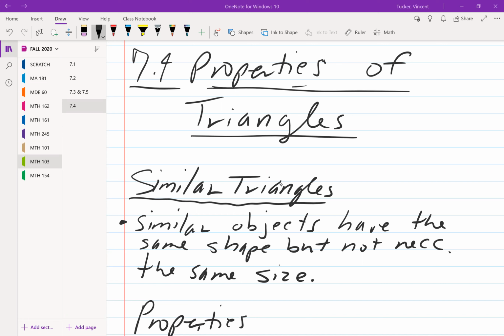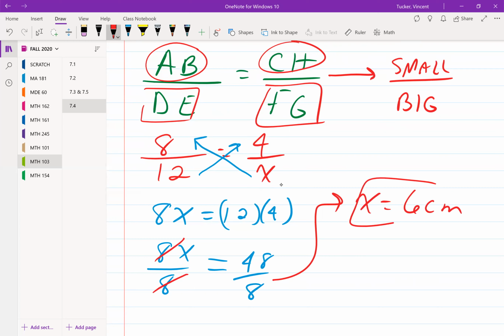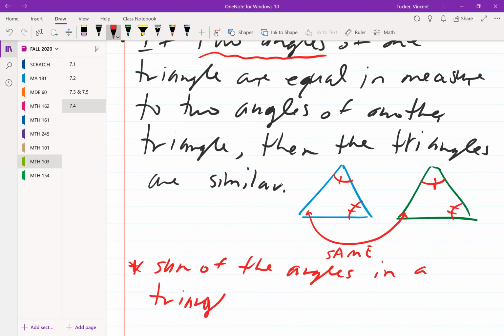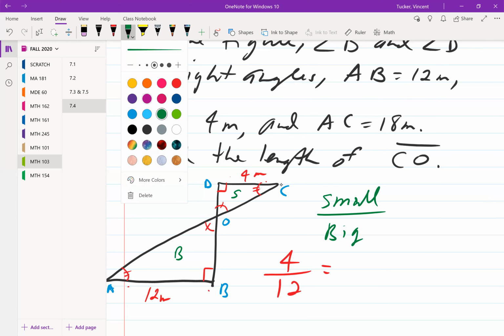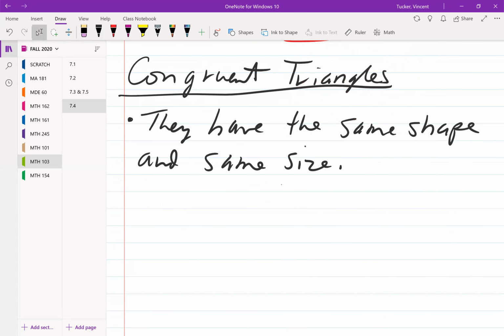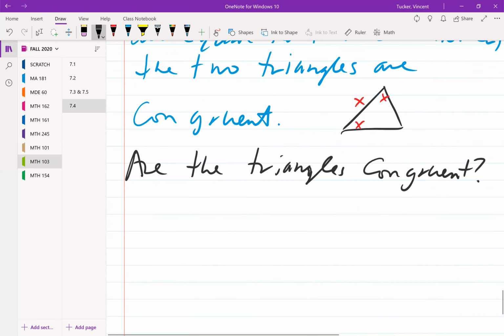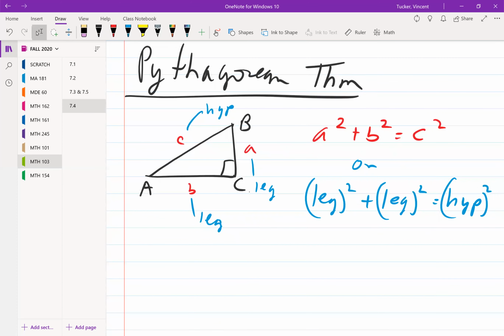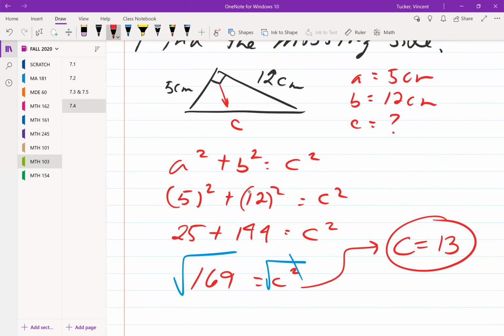MTH 103 - 7.4 Properties of Triangles